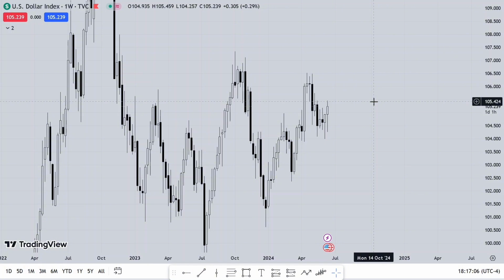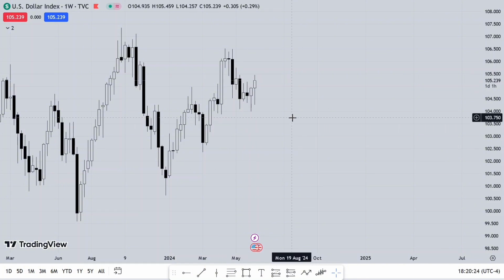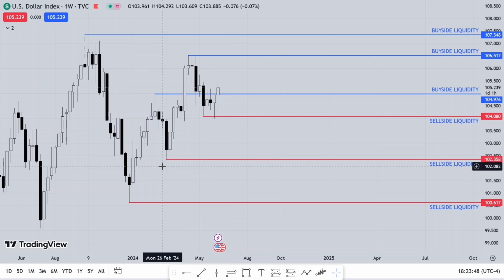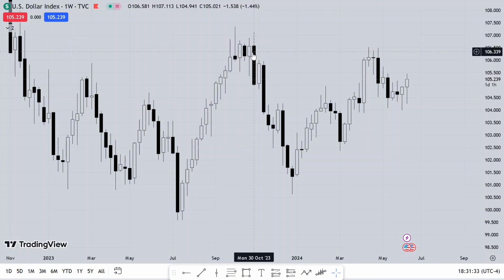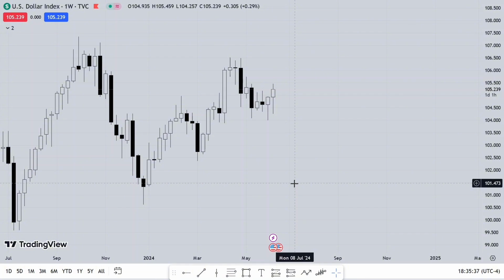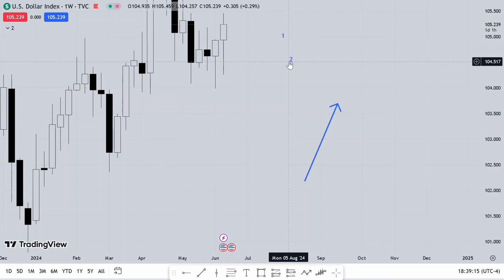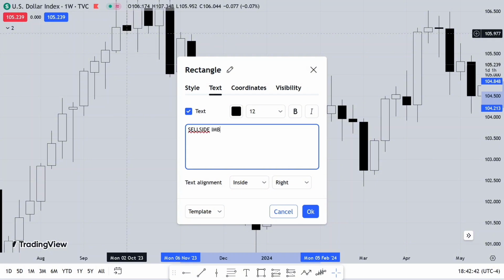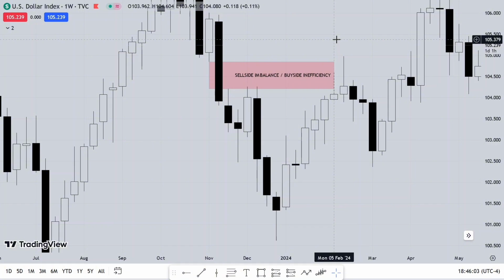EPISODE 5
X.com/tradergrey1 This is an introduction to ICT’s liquidity and imbalance concepts. Taken from Ludus